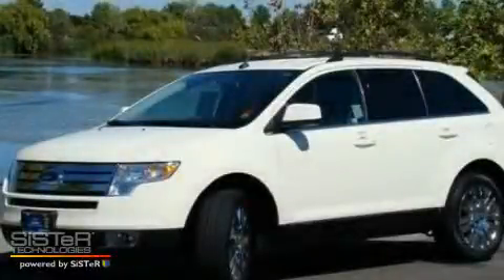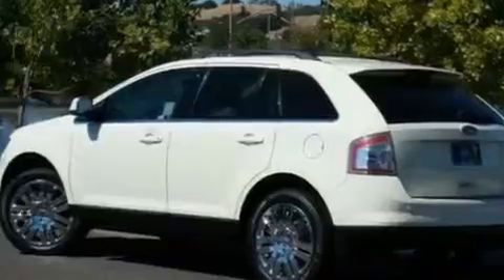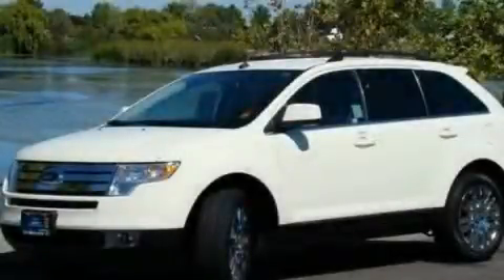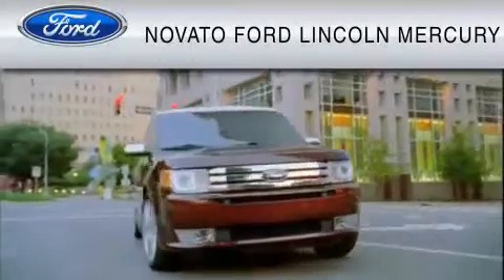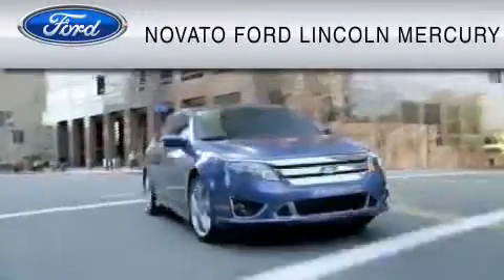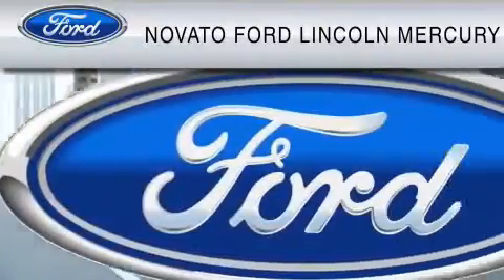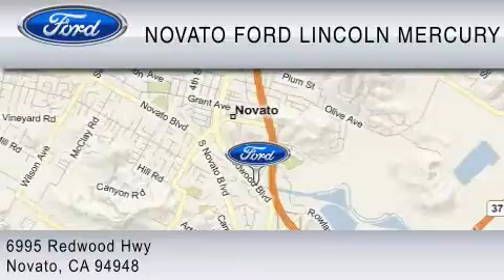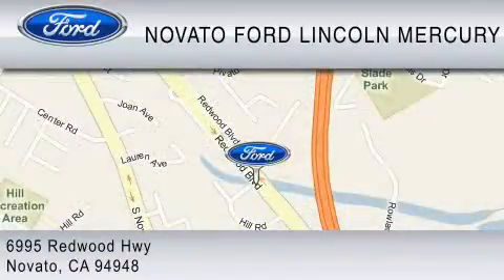2008 FORD EDGE Novato CA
Year: 2008
 Make: FORD
 Model: EDGE
 Engine: 3.5L V6
 Trans.: AUTO 6SPD
 Exterior: WHITE
 Miles: 11,390

 Preowned 2008 FORD EDGE Novato  CA